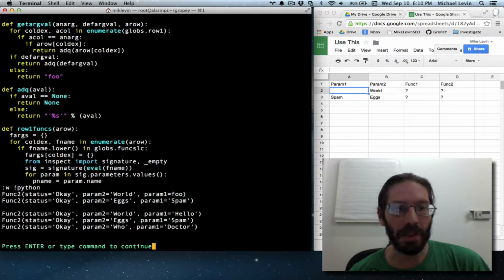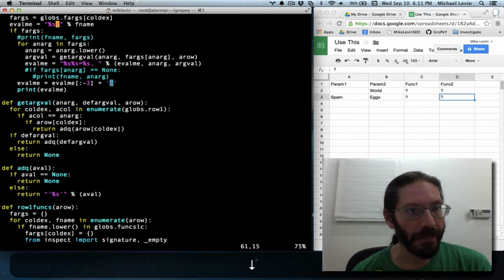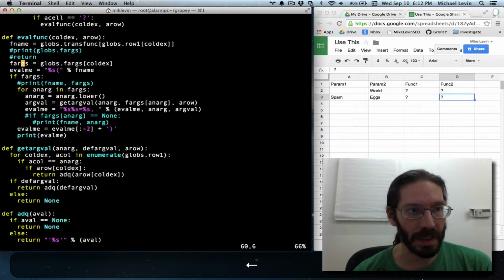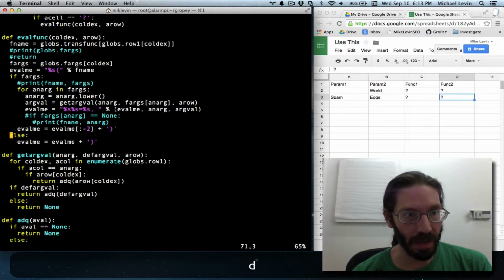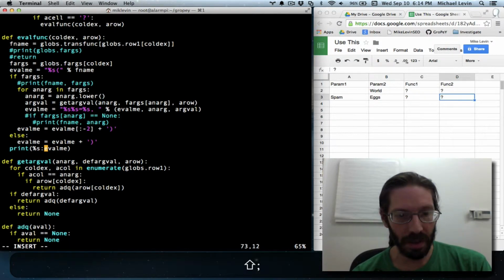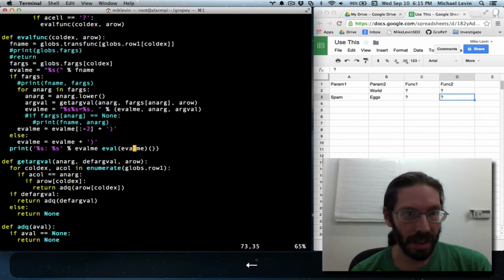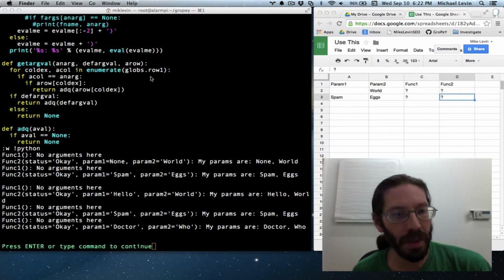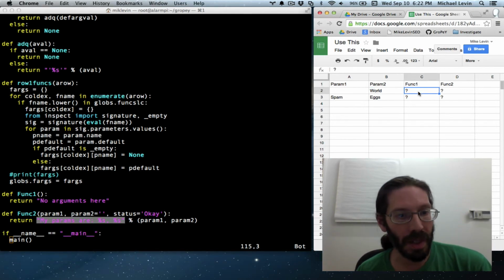Python Eval Statement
Executing the function invocation using the Eval statement.